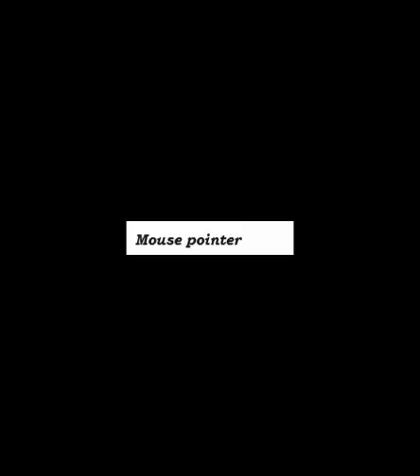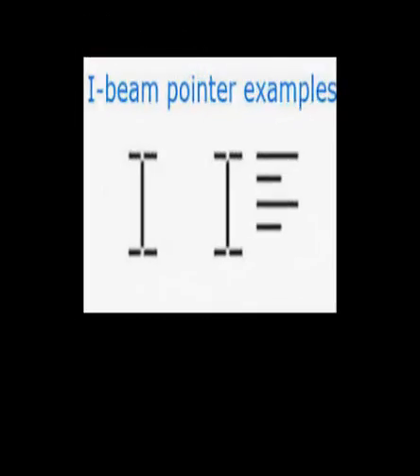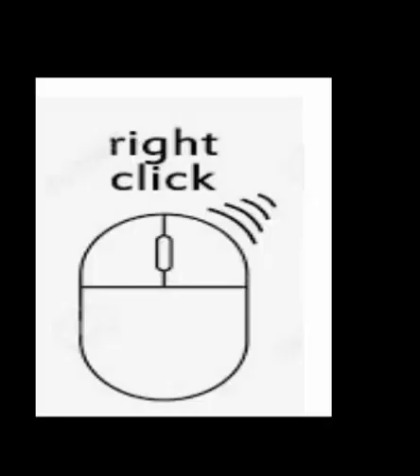CLASS IX INFORMATION TECHNOLOGY-PART B UNIT 2 - DATA ENTRY AND KEYBOARDING SKILLS (VIDEO 3)